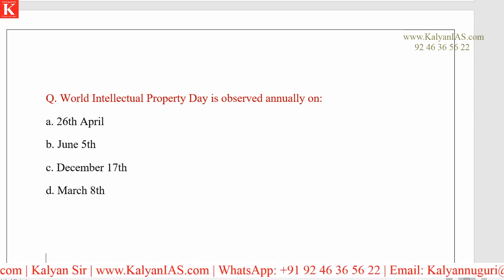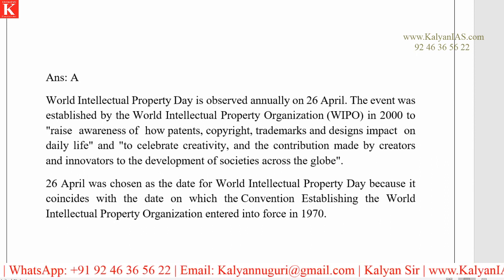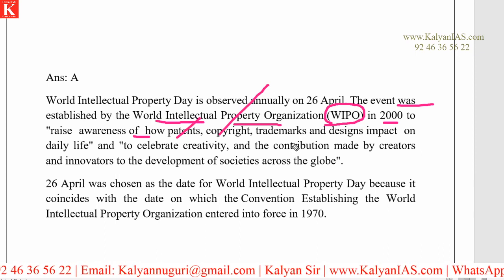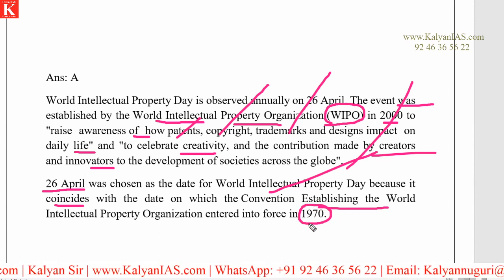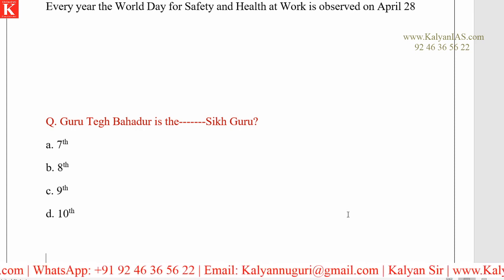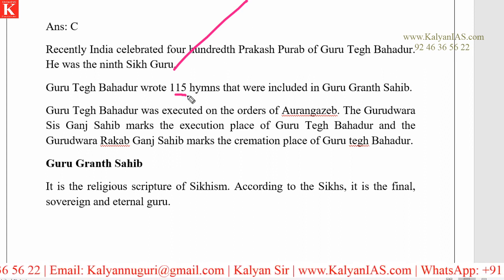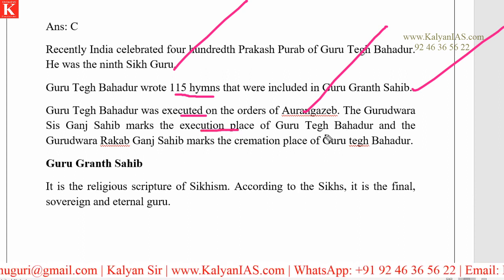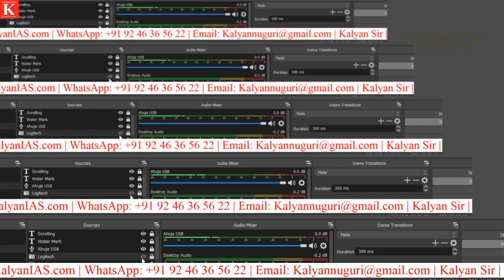WIPO, World Day for Safety and Health, 9th Sikh Guru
* 100 percent syllabus coverage.
* Video Classes.